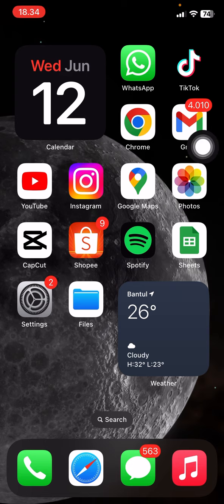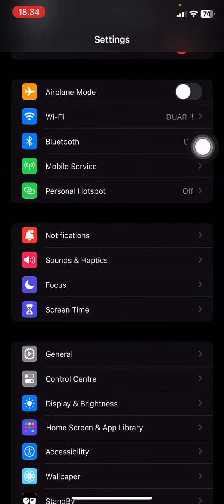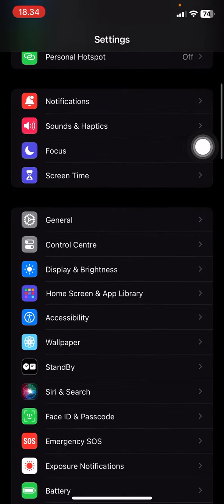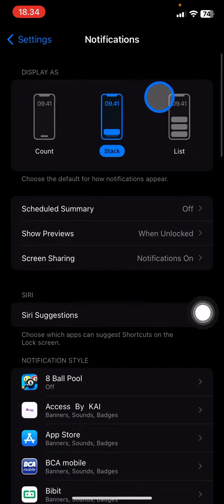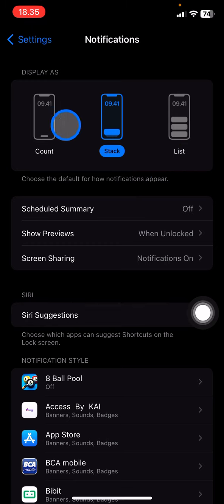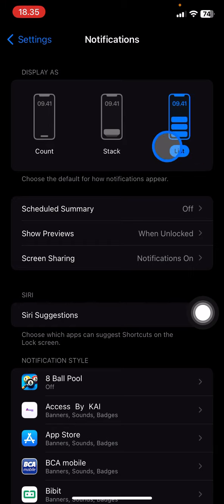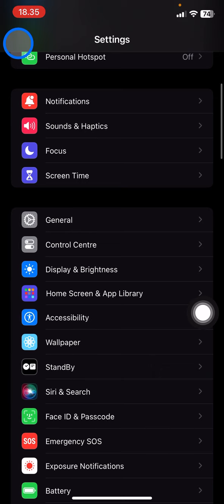STYLING YOUR IPHONE! How to Set Your Notification Display on iPhone? Find The Best Notificatin Style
Feel so comfortable with your notifications display. Find the best style the way how the notification shows on your iPhone. This is how you get it